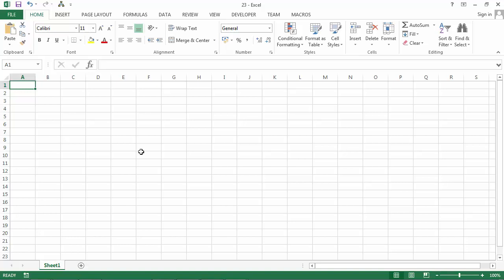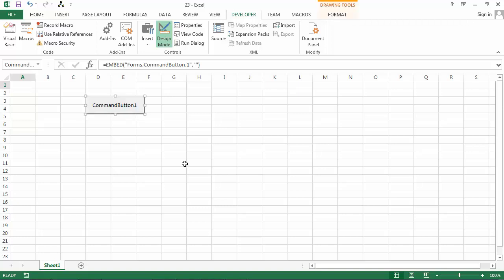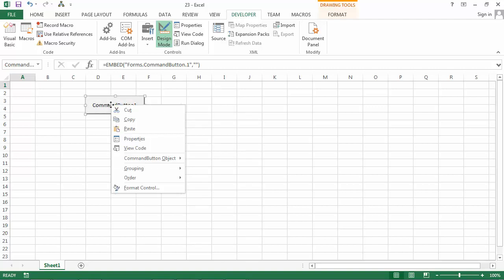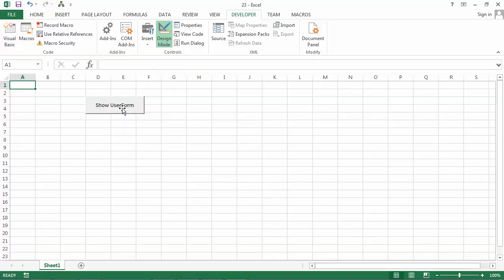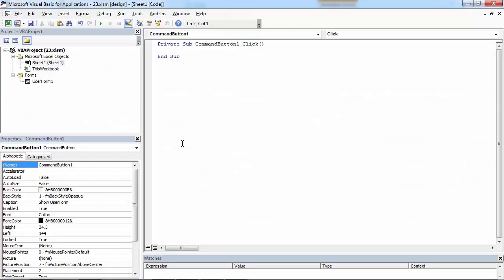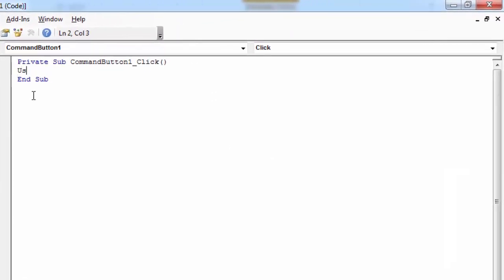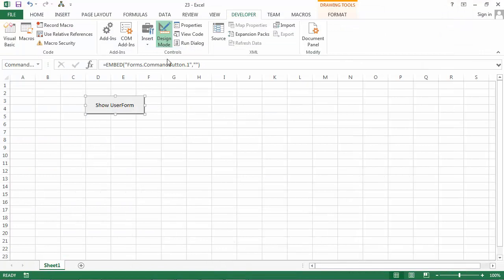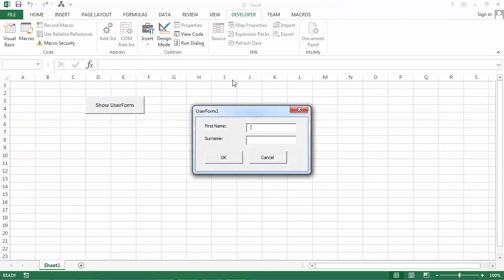Excel VBA - How to Call UserForm from Button on Spreadsheet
Excel VBA - Learn how to call UserForm from button on spreadsheet

The code used in this video:

UserForm1.Show
End Sub